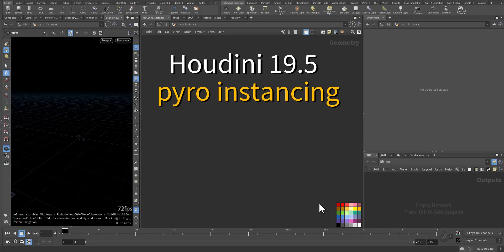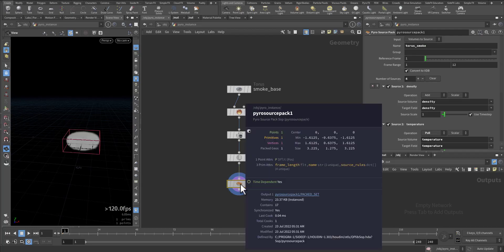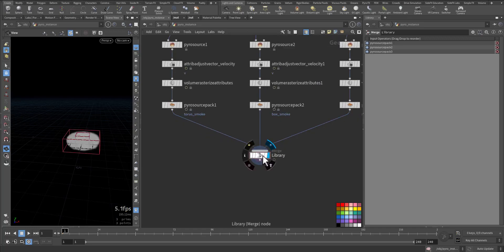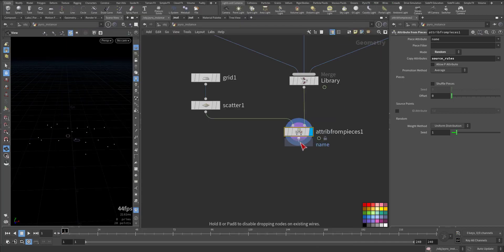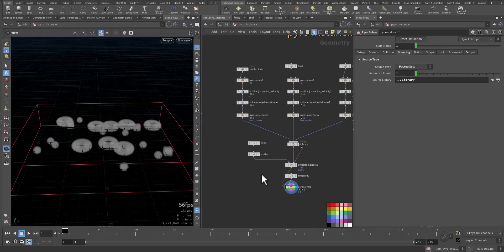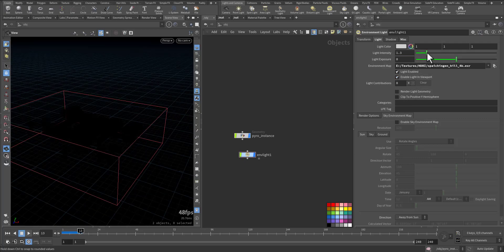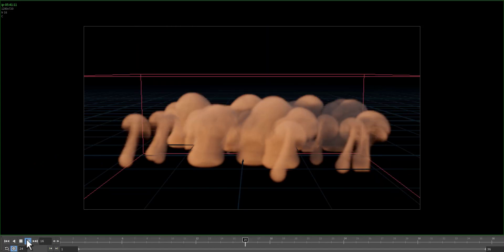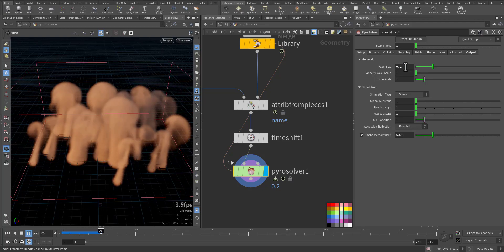Houdini 19.5 : the New Feature pyro instancing setup Tutorial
The pyro source instancing workflow in Houdini 19.5 provides a wide variety of possibilities, but also introduces new terminology, new nodes, and attributes.

This workflow requires you to package each individual pyro source into a packed source set, which contains source volumes and merging operations (or source rules) that describe how to apply the source to a simulation. You can merge several packed source sets together to form a source library. Given the library, Pyro Solver can then apply the desired sources at its instance points. To create and control instance points, you can use spawn points; these timeless recipes for instances expose control over timing and looping through their point attributes. Essentially, pyro source instancing gives you the means to create a source library, then put elements from this library into simulations, either by manual placement or with controlled randomization. Pyro source instancing also works in Minimal OpenCL mode, where it greatly increases the sourcing flexibility.

This page explains the aforementioned components for simulating with source instances. Detailed workflow instructions can be found here

    Basic pyro instancing

    Advanced pyro instancing

Packed source set

A packed source set is a packed primitive containing volumes that are to be sourced into a pyro simulation, along with instructions about how to apply the source to a simulation. You can feed source volumes to the Pyro Source Pack SOP to package them into a packed source set. At a low level, the core attributes of a packed source set are its name, frame length, and source rules that specify how to merge the contained volumes with simulation fields. These properties are stored in name, frame_length, and source_rules primitive attributes, respectively.
Library

A collection of packed source sets can be merged together to form a source library. A source library is much like an asset library, and pyro source instancing allows you to place individual entities from the library into a simulation. This is done by creating instance points, whose attributes control which source goes where and how.
Spawn point

A spawn point is conceptually a recipe for an instance point that enables more intuitive control over the timing. In particular, spawn points store some basic animation data, such as when the source is to engage, when it should cease sourcing, how quickly it should play back, and how frequently it should repeat. These properties are stored in point attributes, which are listed below.

 Instance point

An instance point is a point that identifies which packed source set to apply, which frame of the source to use, as well as where and how to merge the volumes with simulation fields. In contrast to spawn points, an instance point only exists when it is meant to be actively sourcing; additionally, each instance point stores the sourcing rules for it. Point attributes that affect sourcing behavior are given below, along with where they come from if the instance point is generated from a spawn point.

the new pyro instancing system in Houdini lets you instance different pyro sources, change and randomize their attributes, apply transformations, and customize ignition times.

In a nutshell, multiple pyro sources are packed through Pyro Source Pack nodes and merged into a library. The individual elements of this library are then scattered through a point source, for example a Scatter node or along curve points. With an Attribute from Pieces you randomly assign different library elements to the scatter points.
The Pyro Source Pack SOP creates a packed source set from its input volumes. A packed source set, however, consists of a packed primitive containing the source volumes, along with the rules on how to apply them to a pyro simulation. In the example below you create a packed source set that includes density and temperature volumes, with rules that indicate to

    add the source density volume to the density pyro field,

    pull the temperature pyro field towards the target temperature volume.